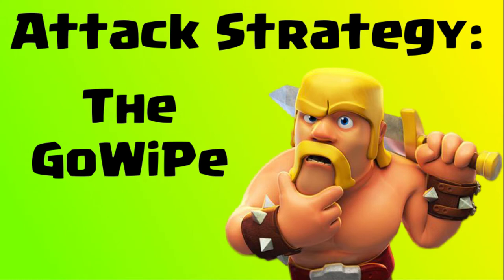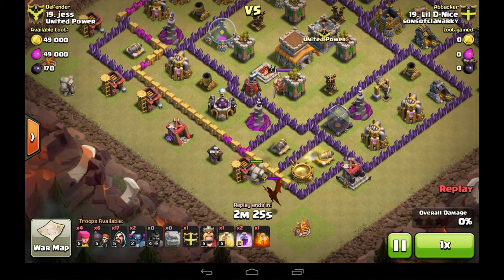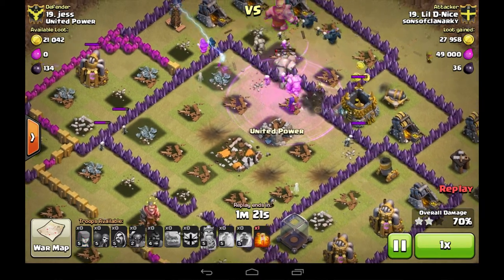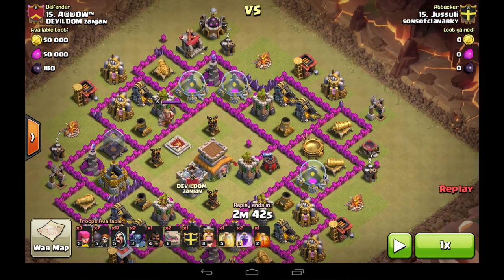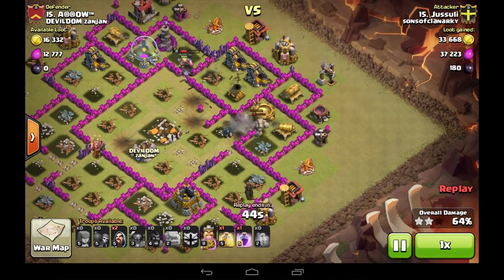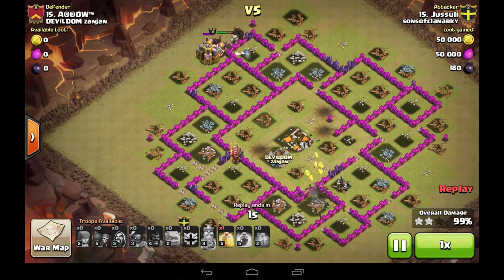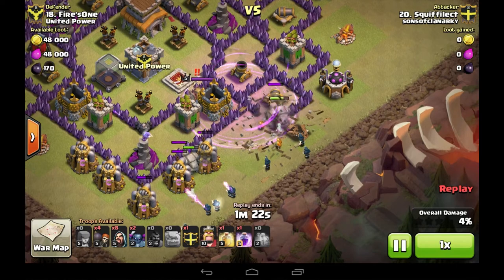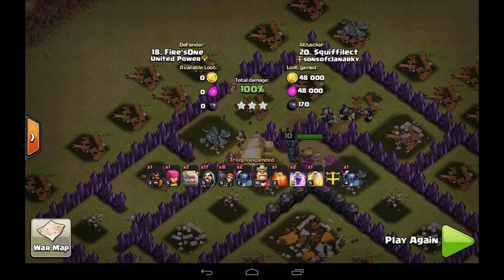Clash of Clans Attack Strategy Part 1 - The GoWiPe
Hello good people, Squiffilect here.

This is the first part of a new series dedicated to attack strategies, common or otherwise.  In this video we look at the GoWiPe.  GoWiPe is an abbreviated acronym meaning Golems, Wizards and Pekkas.  They are the building blocks of this attack and we look at 3 variants of it in this video.